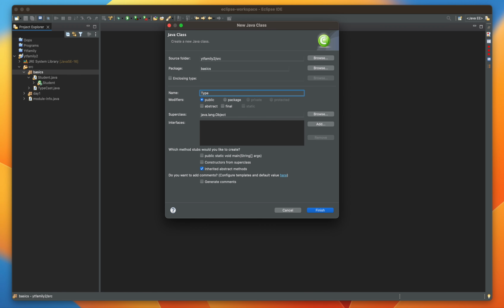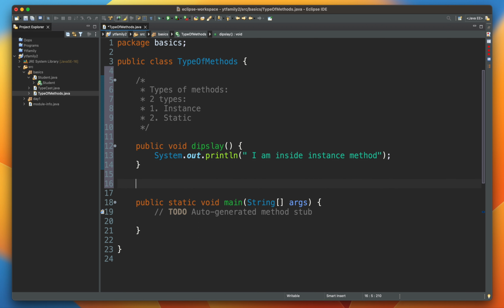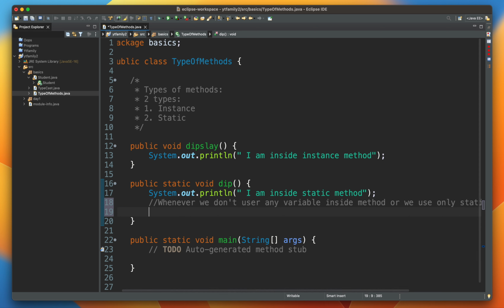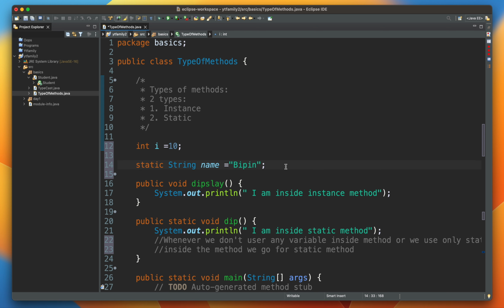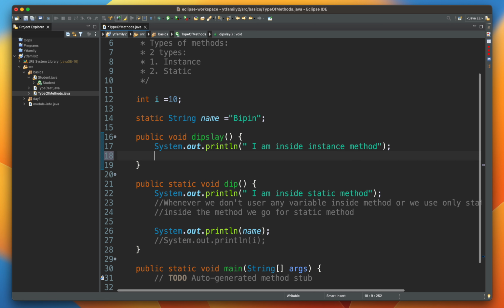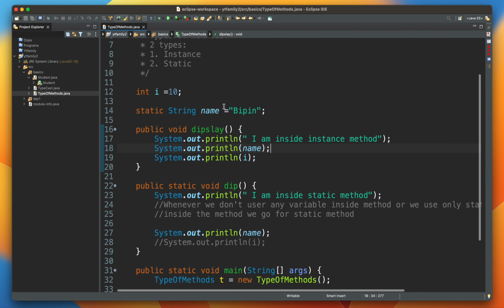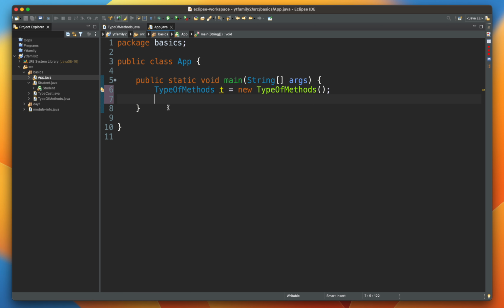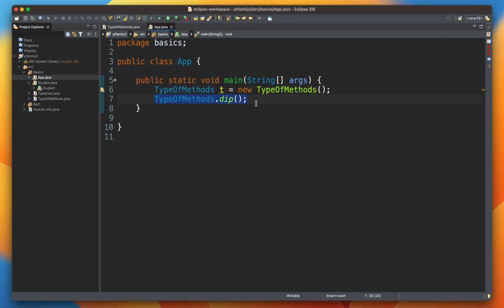Type Of Methods in java | Static method And Instance Method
Type Of Methods in java

Static Method and Instance Method.
Static: If a method is accesing no variable or static variable then it is recommended to use Static method.
Why we are not able to use instance varaible: because whenever the execution happens static information gets load into memory first
Static belongs to the class
static to static communication is possibile

In another class we user Static method like this:
classname.staticmethod();

Instance: if you want to access instance variable then you go for instance menthod, in this you can access both static + instance variable.
Instance belongs to the object.